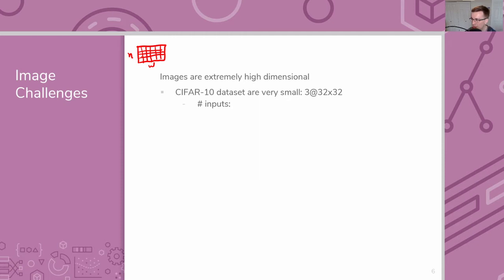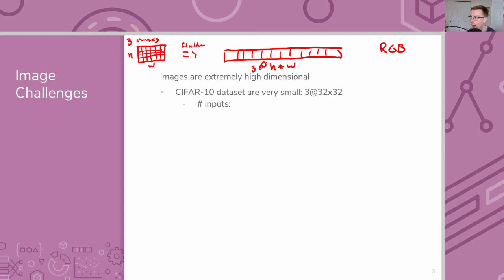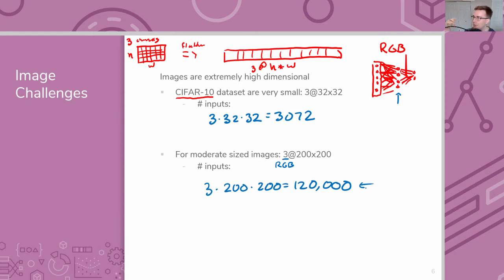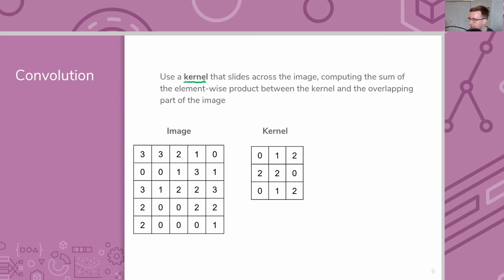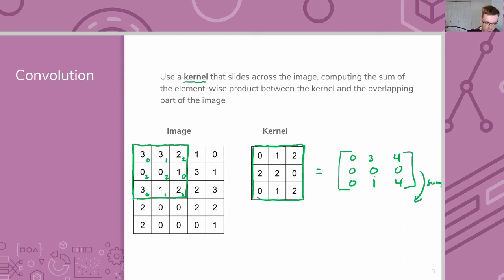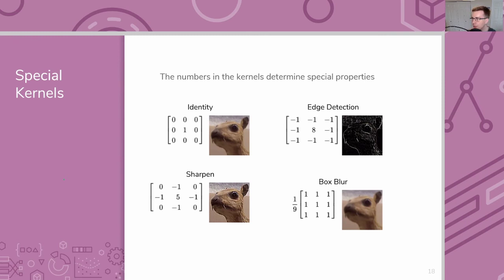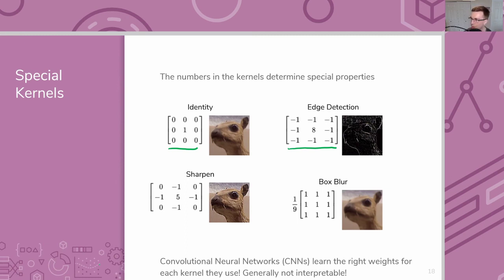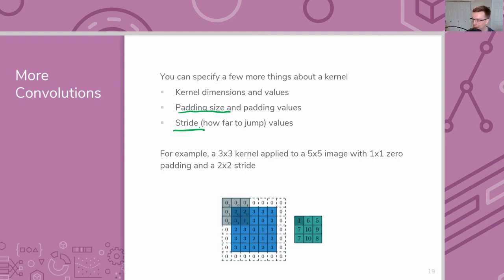CSE/STAT 416 21sp - Lecture 18, Pre-lecture Video 2: Convolutions